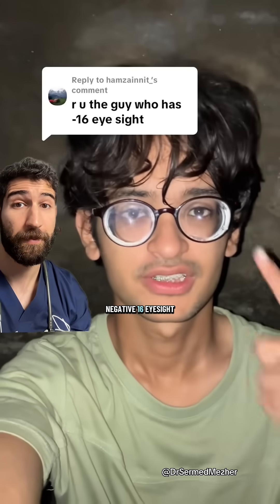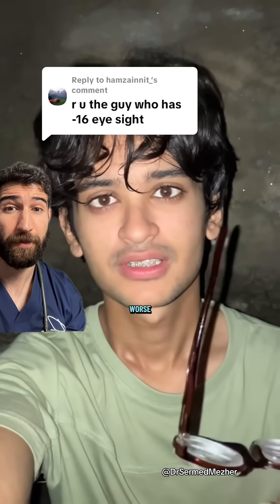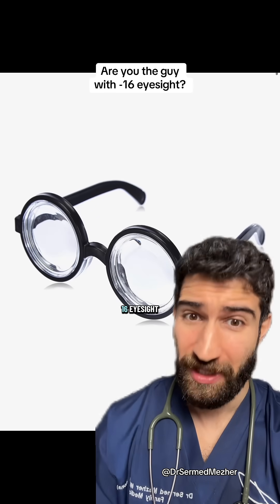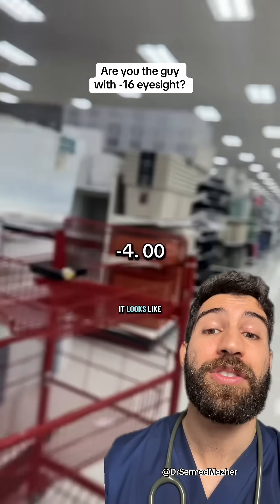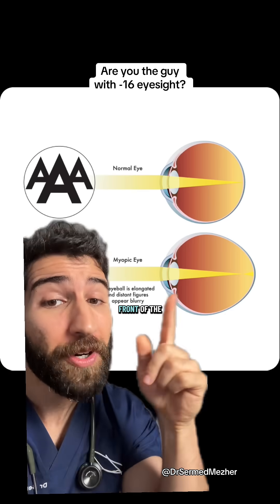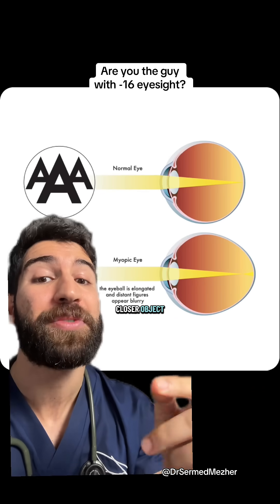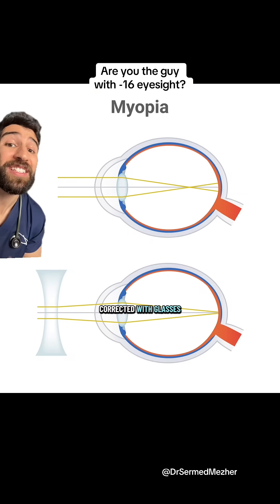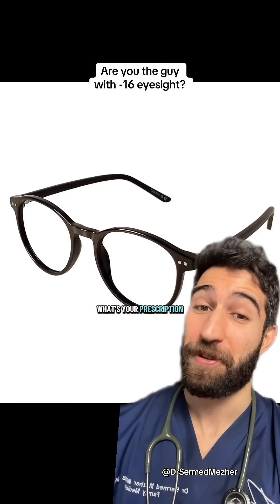Doctor Explains Extreme Short Sightedness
Source: @mr_potter.7

Extreme myopia (high myopia) occurs when the eyeball becomes elongated, causing light to focus in front of the retina instead of directly on it. This change in shape doesn’t just affect vision clarity—it also alters the structure and integrity of the eye, increasing the risk of several other eye conditions. As the eye stretches, the retinal tissue and supporting structures become thinner and more fragile. This can lead to complications such as retinal detachment, macular degeneration, and lattice degeneration, where weak areas of the retina are more likely to tear. High myopia is also linked to an increased risk of glaucoma and early-onset cataracts due to changes in the optic nerve and lens. Because of these risks, people with extreme myopia should have regular eye examinations to monitor retinal health and detect any early signs of complications. Early detection and treatment are key to preserving vision in highly myopic eyes.